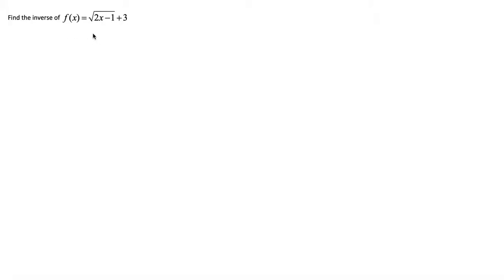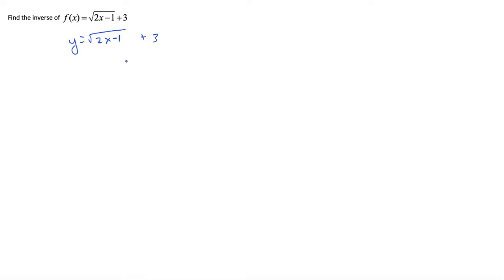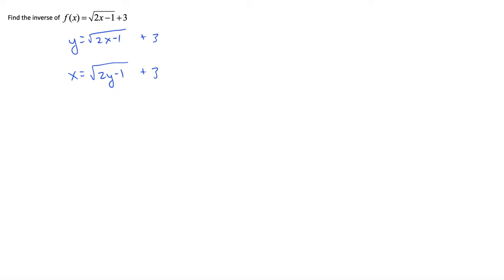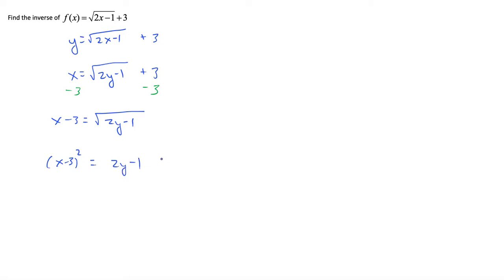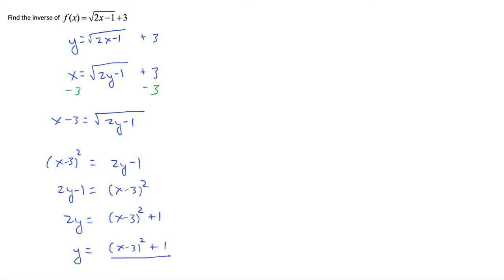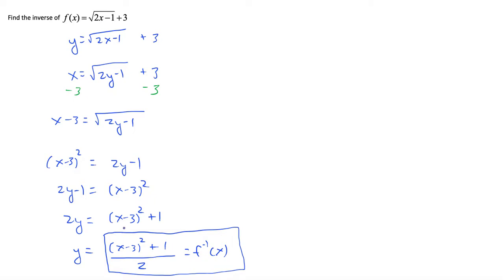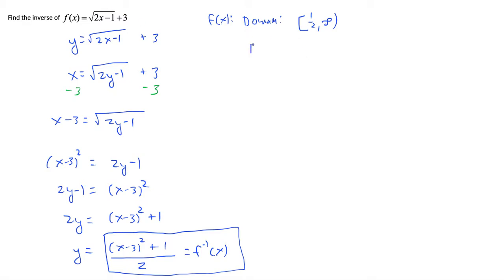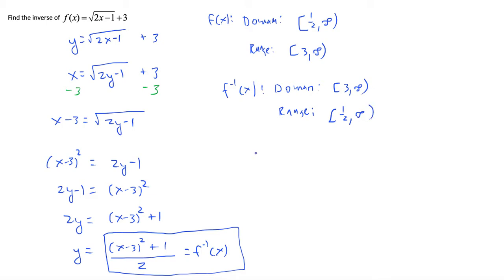126 3 8 7